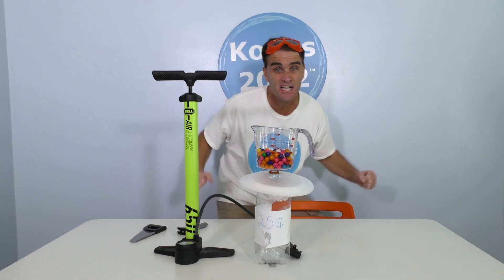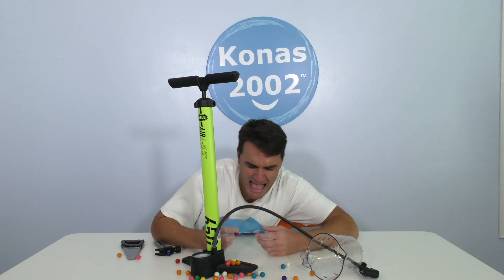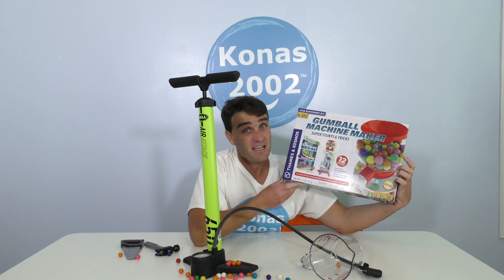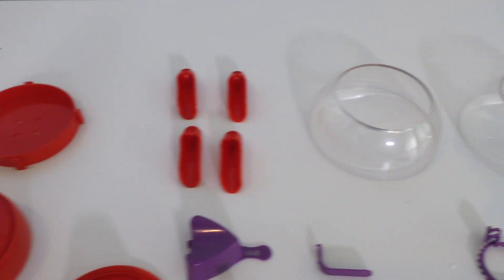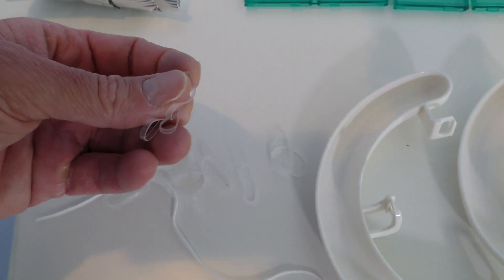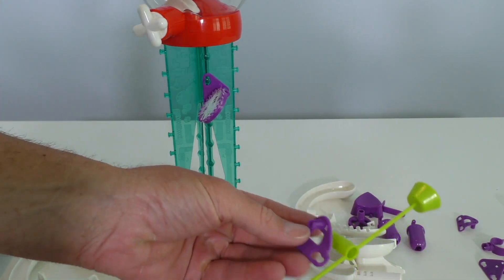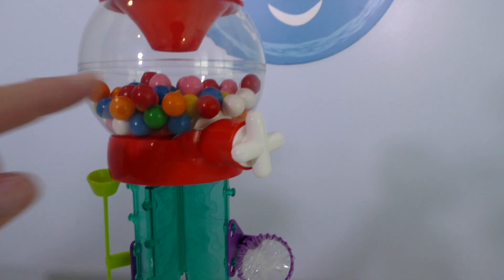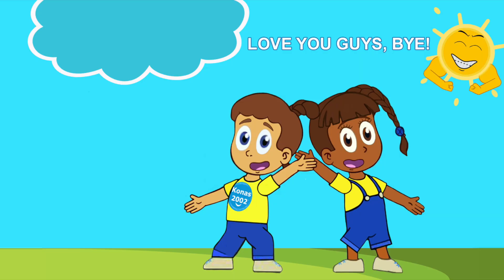Gumball Machine Maker ! || Toy Review || Konas2002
I wanted to build my very own Gumball Machine so I got the STEM Experiments Kit Gumball Machine Maker with super stunts and tricks to help me out !

STEM Experiments Gumball Machine Maker Super Stunts & Tricks
  Build your own gumball machines and learn physics lessons in the process.
  It's a gumball machine meets a marble run meets a roller coaster meets a pinball machine!
  As they roll down the track, the gumballs perform cool stunts and tricks; add a pendulum, pulley cups, trampoline, and more to see these wacky stunts in action.
  Each segment of track teaches a different lesson in physics, demonstrating principles like force, motion, momentum, gravity, energy, simple machines, and more.
  Compatible with standard machine-size, 16-mm (5/8-inch) gumballs, the kit comes with a small supply to get started.
Build your own gumball machines and learn physics lessons in the process. A turn of a handle dispenses one gumball at a time out of the clear storage globe and down the track. Each segment of the track teaches a different lesson in physics: force, motion, momentum, gravity, energy, and more. The segments can be moved around to create an almost limitless number of different machines. Small supply of standard machine-size (5/8-inch) gumballs included.